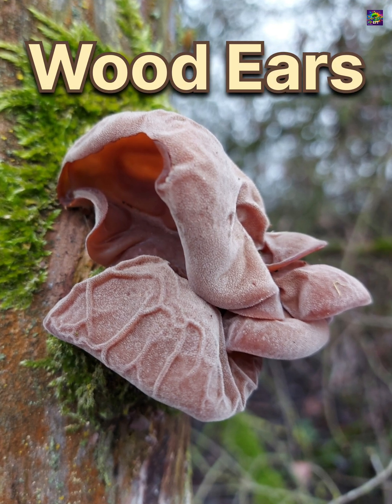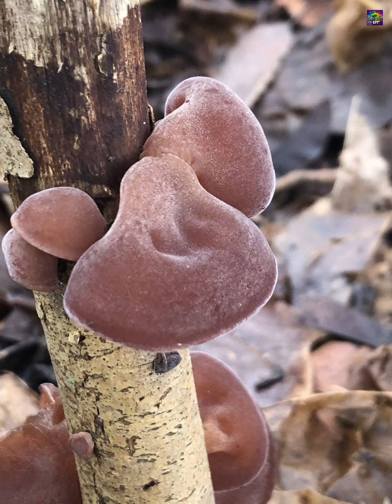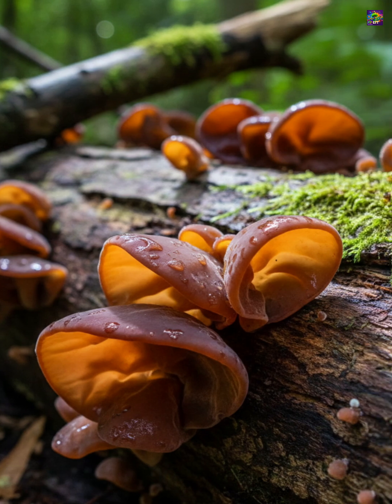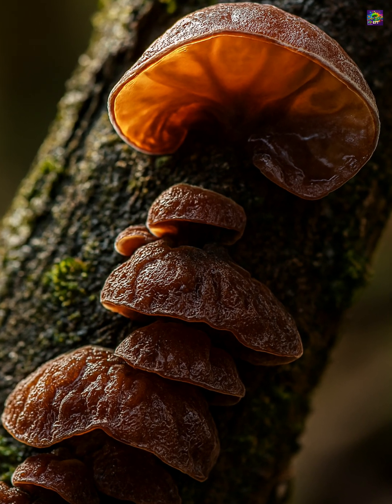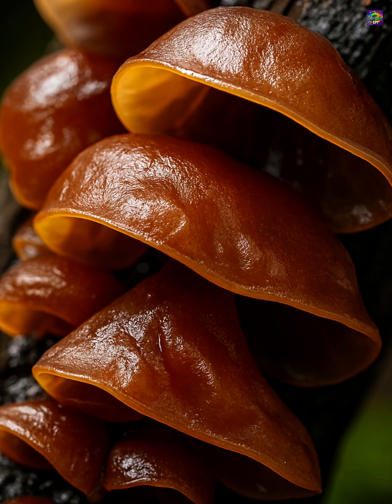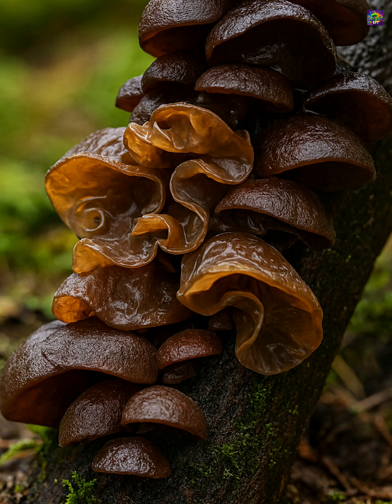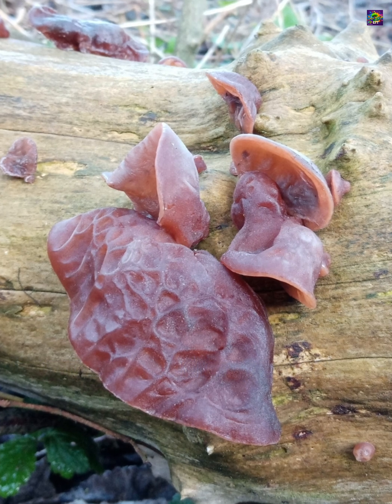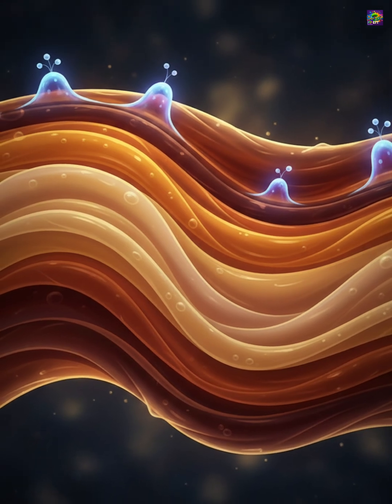Wood Ears: Crunchy Forest Fungi with a Kitchen Twist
Wood Ears (Auricularia auricula-judae) — jelly fungi that thrive on fallen branches and hardwood. Famous in Asian cuisine for their crunchy, springy texture, Wood Ears stay crisp even after long cooking, making them a favorite in soups, broths, and stir-fries. In the wild, they appear as ear-like lobes, shifting between leathery discs in dry weather and jelly-like folds after rain. Beyond the kitchen, they play a vital ecological role by recycling nutrients from dead wood. Watch this short to learn how these resilient fungi balance science, survival, and flavor!